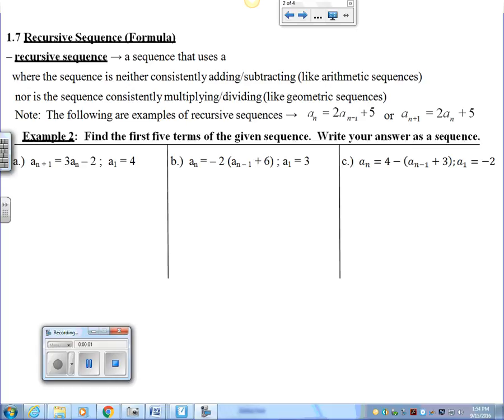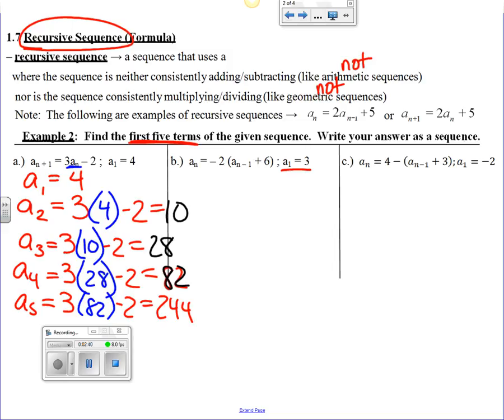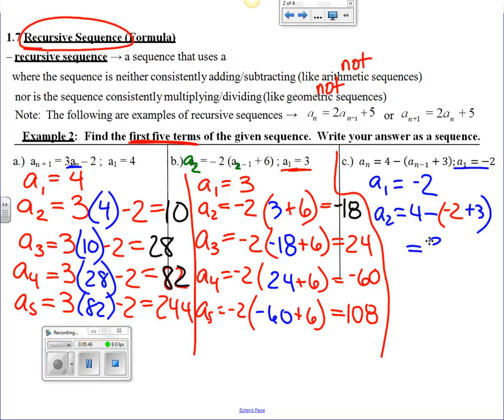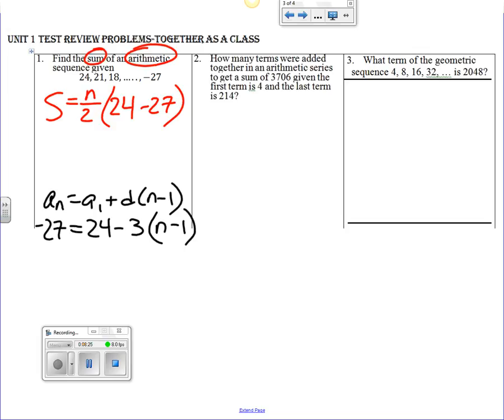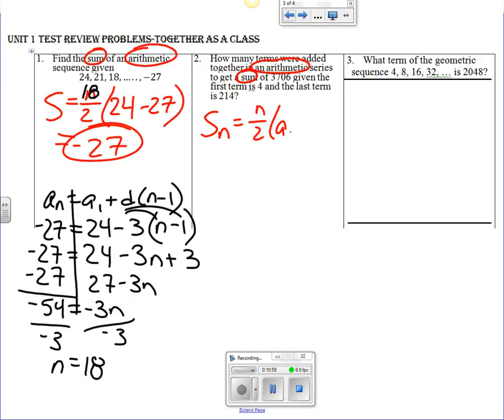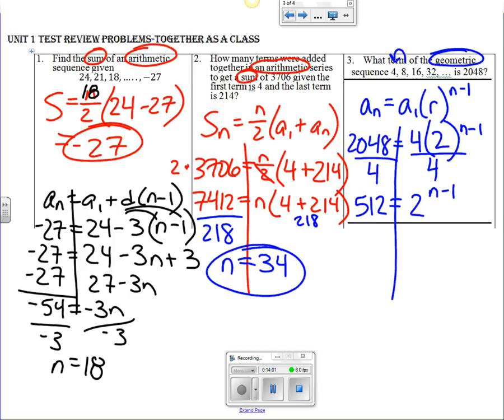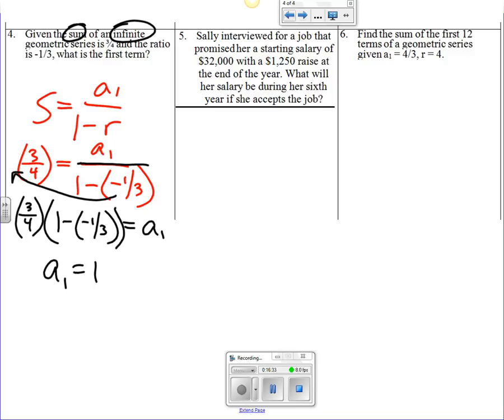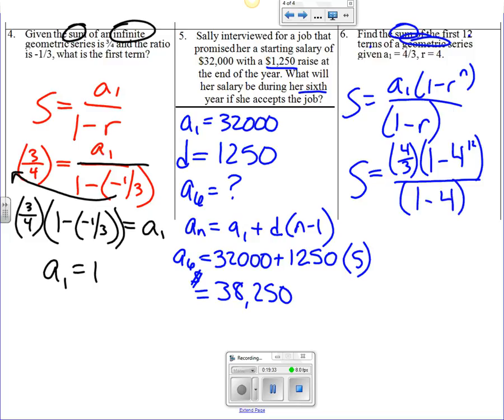Review of sequences and series